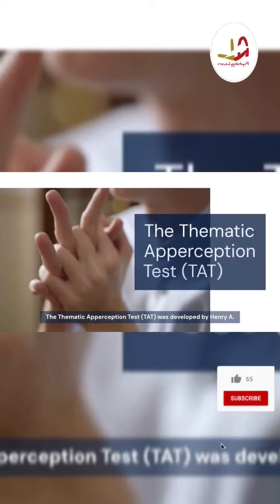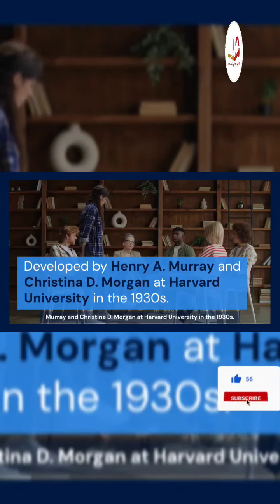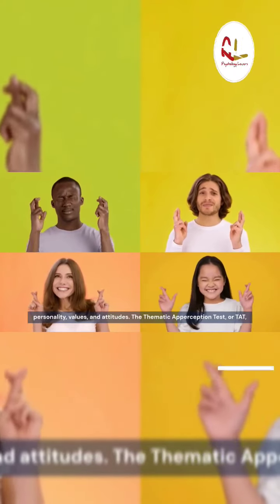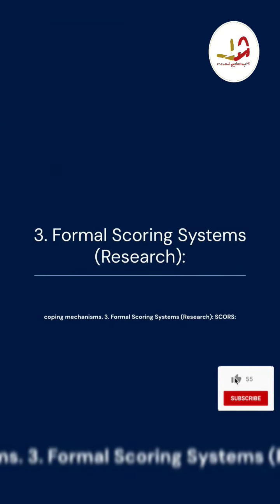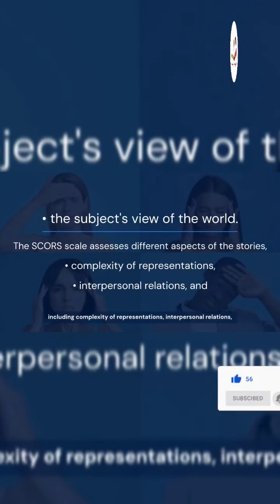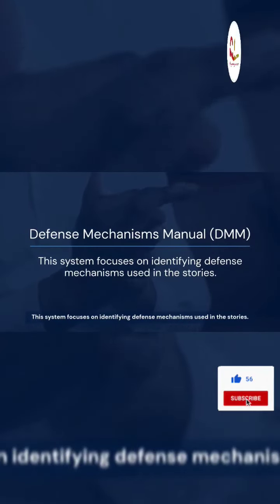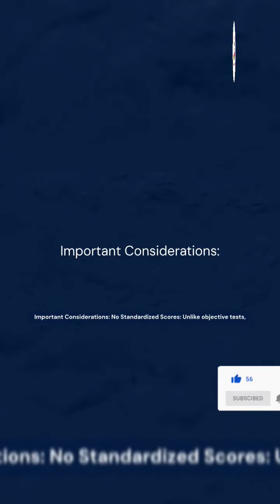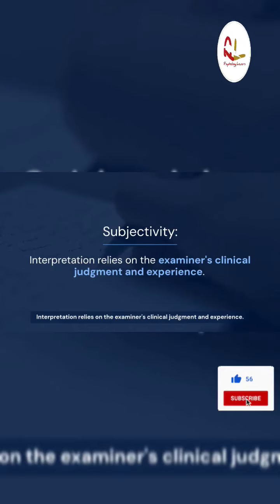Thematic Apperception Test